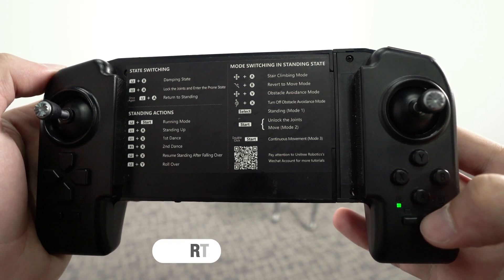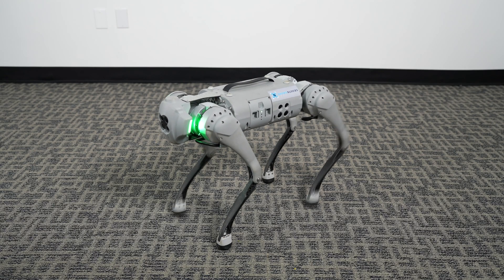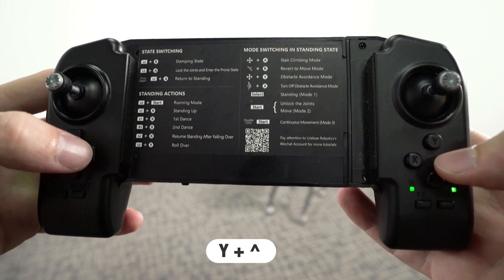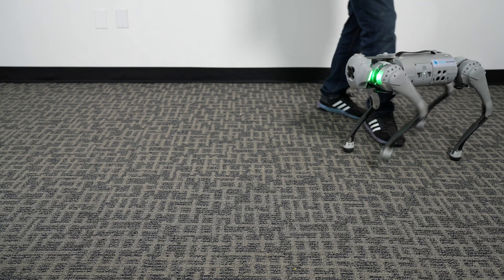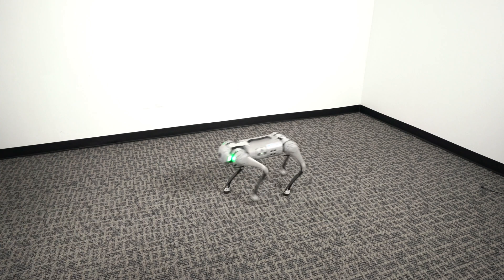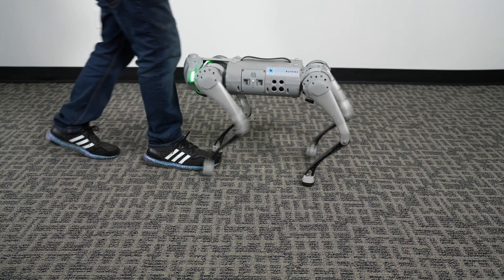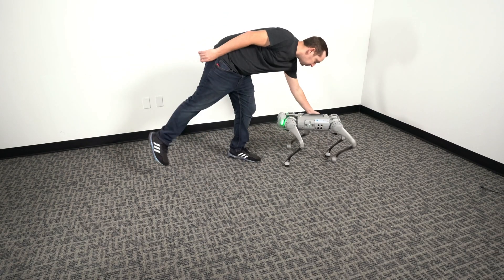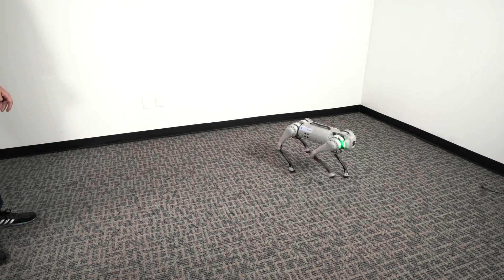RoboStore | Unitree Go1 Obstacle Avoidance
Utilizing the obstacle avoidance system with the Unitree Go1 Pro's 13 sensors.

Looking for a quadruped robot? Look no further than Unitree Go1! This amazing robot can navigate obstacles with ease, making it perfect for all sorts of applications. Whether you're looking for a shopbot or just a fun toy, Unitree Go1 is the perfect choice!

To purchase a Unitee Go1 visit Robostore.com